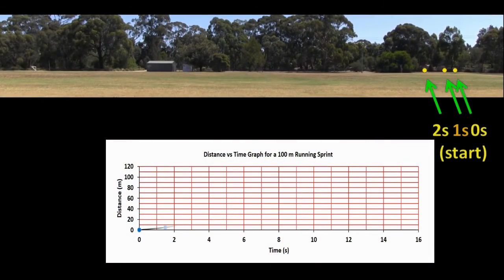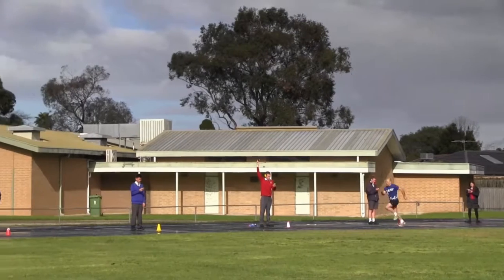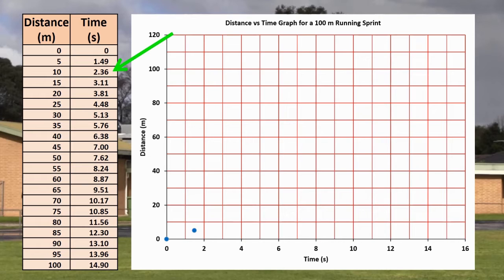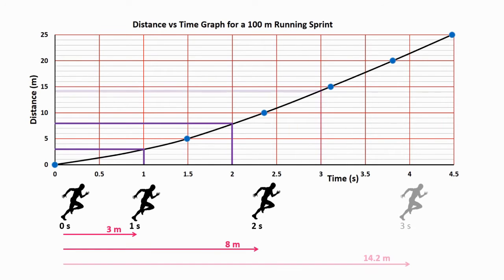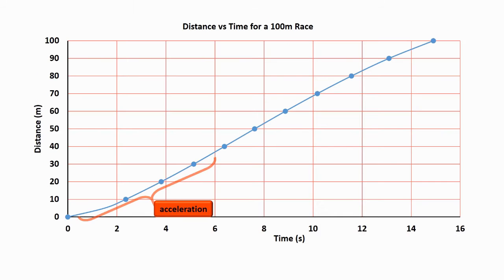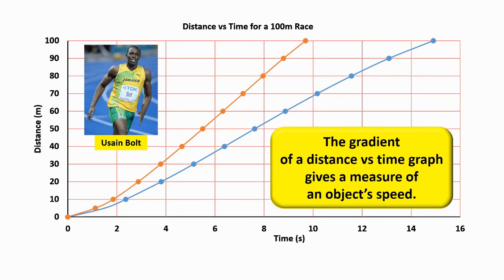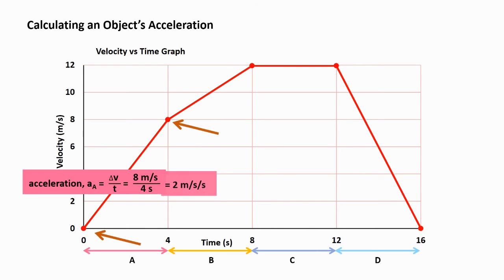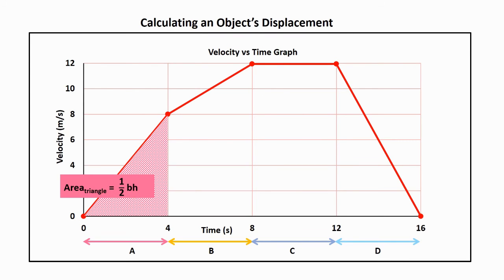Usain Bolt vs Spiro Liacos: At one point we were equal... and then the gun went off.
Graphs are a very powerful tool when you want to study the motion of athletes. We analyzed the graphs and can confirm that Bolt is slightly faster than me.

In a 100-metre sprint, when do athletes reach their highest speed? When do they accelerate at the highest rate and at what point, if any, do they stop accelerating? In Episode 4 of the Shedding Light on Motion series, Graphing Motion, we look at how graphs can help us better understand the motion of athletes and of cars and other things.
The Shedding Light on Motion series is a visual treasure trove of demonstrations, animations, and explanations of all things motion! To an extent we’re all familiar with motion because we all move and we see movement everywhere, but a detailed knowledge of motion has allowed us to build the wonderful modern world that we live in.

Shelly Ann Fraser Pryce wins 100m women final 10.76s - World Athletics Championships BEIJING 2015 by World Athletics Championships 2015 can be seen

SWIMMING Women's 4x100m Freestyle Relay Final - 28th Summer Universiade 2015 Gwangju (KOR) by FISU TV can be seen